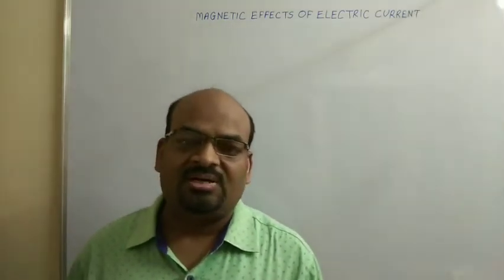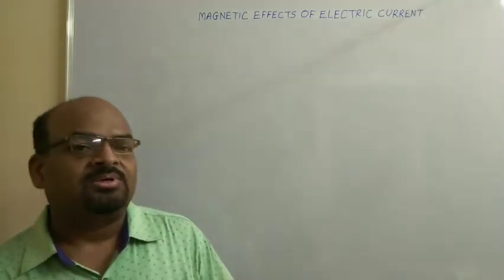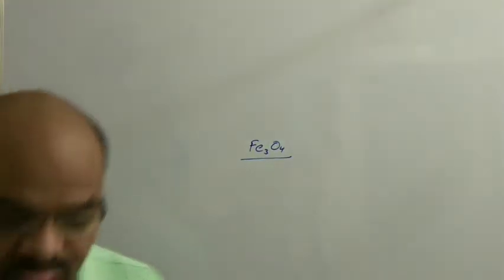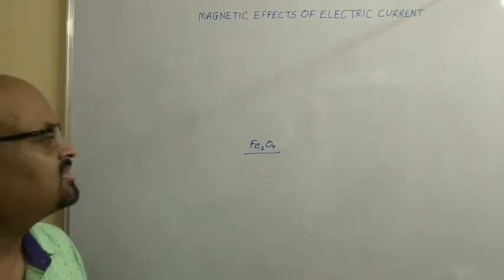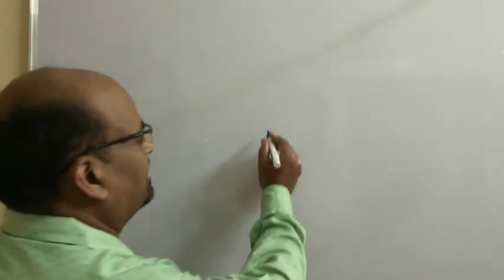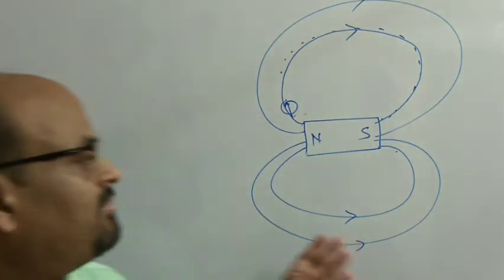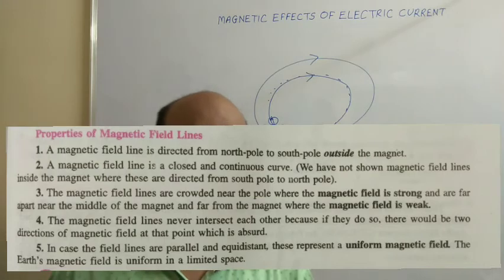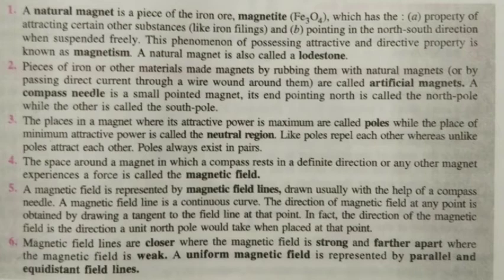Physics Class X